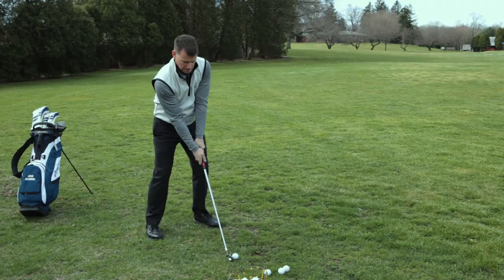John Manning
John Manning is a teaching professional at Game On Golf Center.  You can book a lesson with him

John has over 50 years of golf experience. Learning the game from Claude Harmon and his professional staff at Winged Foot in the 1960's gave John the basis for all the fundamentals he teaches today.

John is the former head golf professional of Fairview Golf Center in Elmsford and present Head of Instruction at Yorktown Golf Center. John has also served as a PGA apprentice and has worked with many top professionals in Westchester. John is also a partner in the golf shop and club fitting business located here at Game On Golf Center.

Come see John this season and he will assist you in proper grip, stance and swing mechanics. He understands everyone swings differently and will teach you so that you have a better understanding of your own golf swing and how to improve upon it.